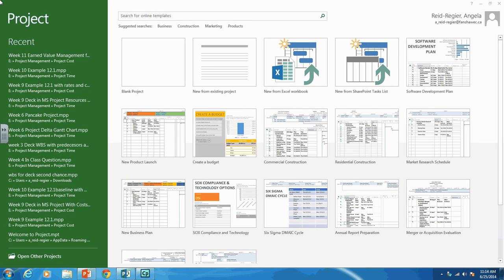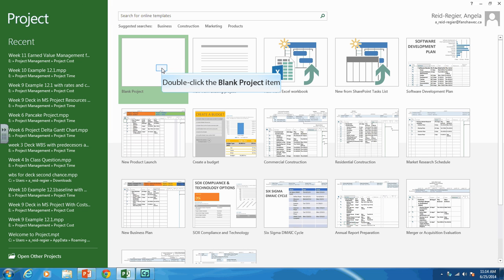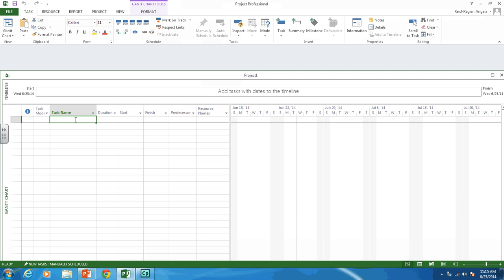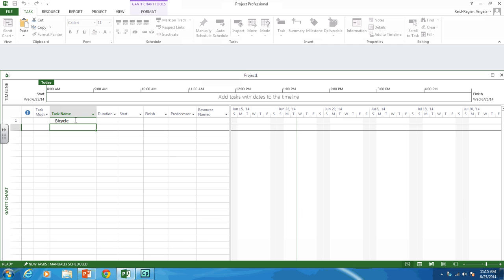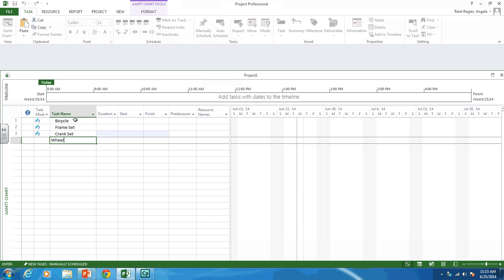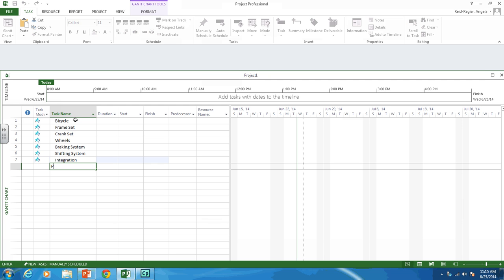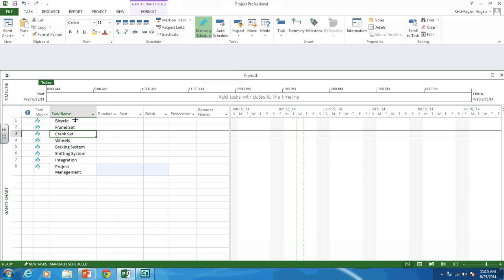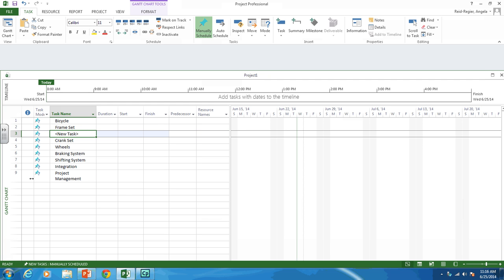WBS in MS Project 2013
This video shows how to enter a WBS into MS Project 2013